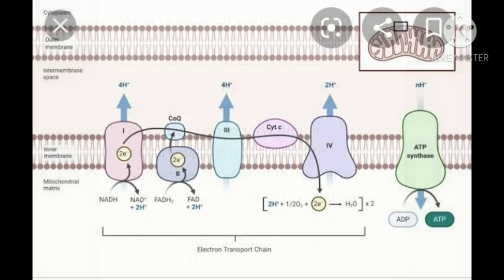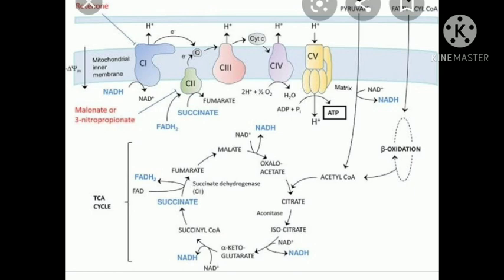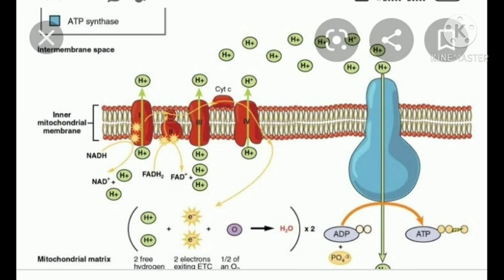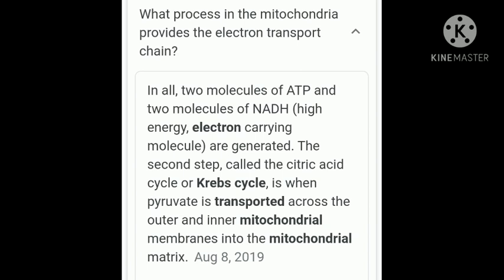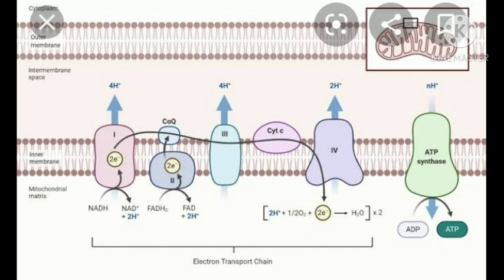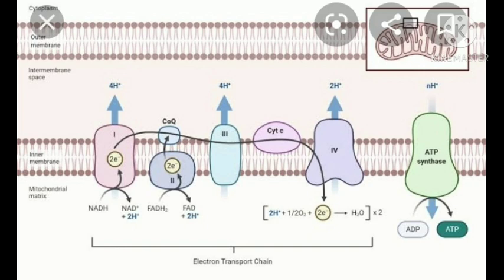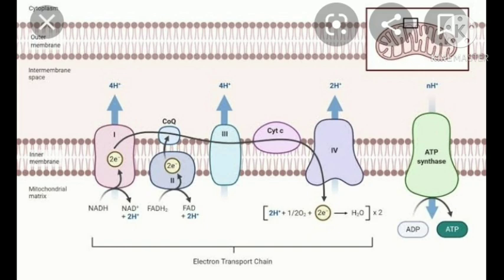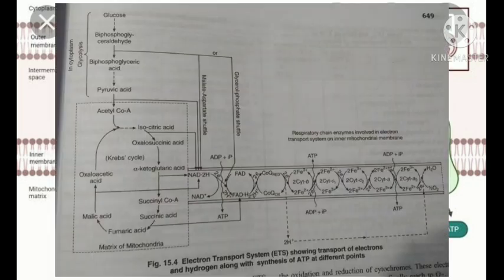class 11th Biology chapter respiration in plants topic life cycle